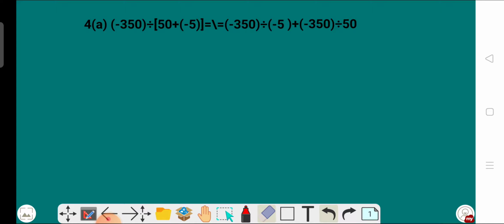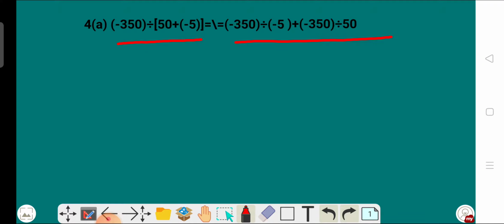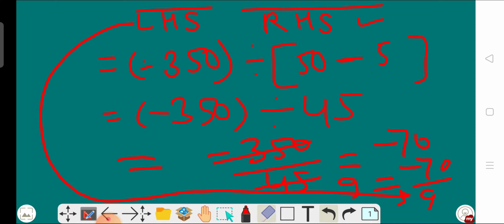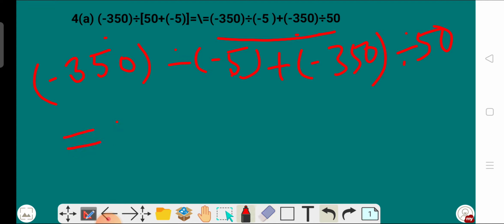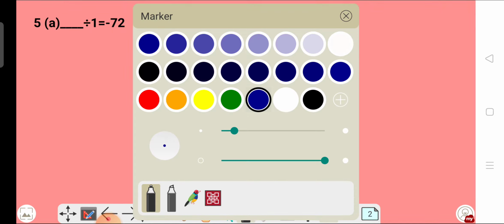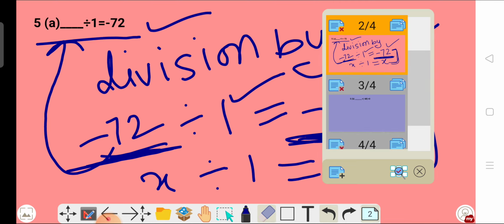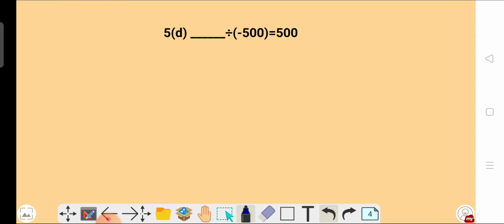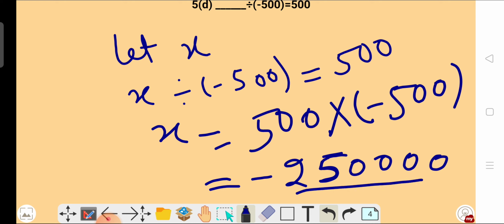Class 7th math exercise-1.3 question 4,5 by Ganitsashatra by chahal.